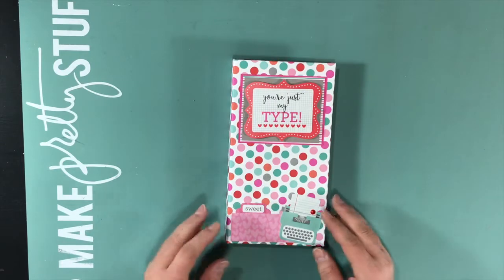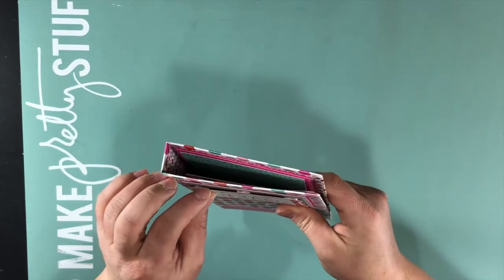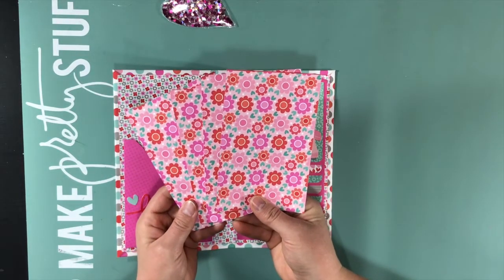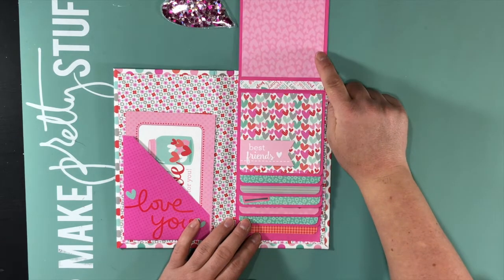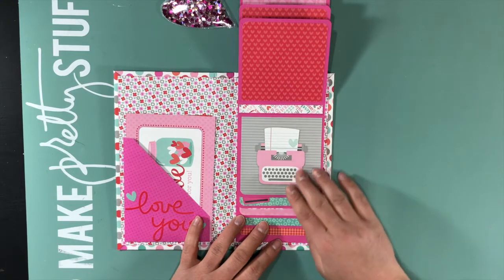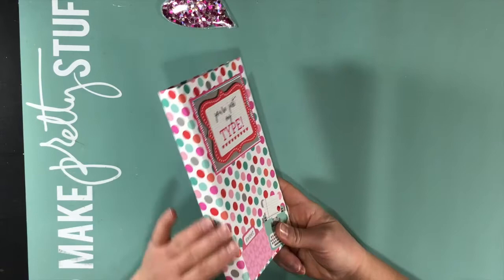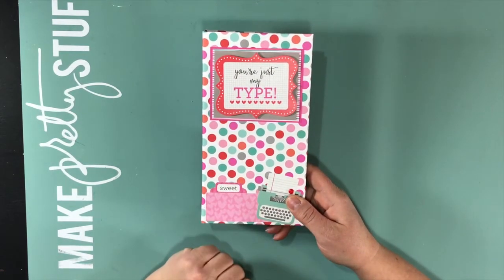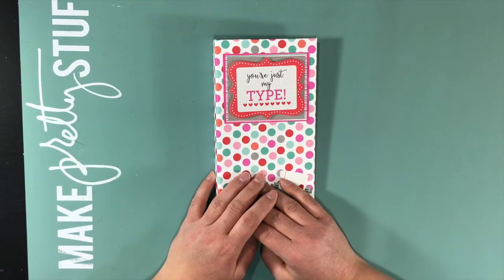Valentine Mini Album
Look at the adorable waterfall mini album I created with a Valentine theme.